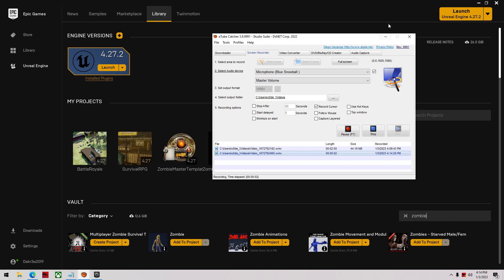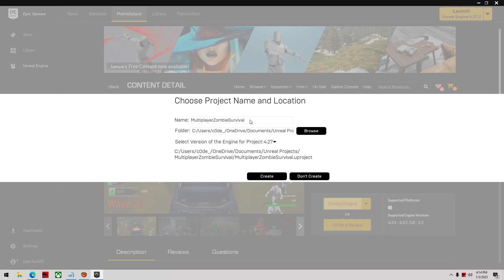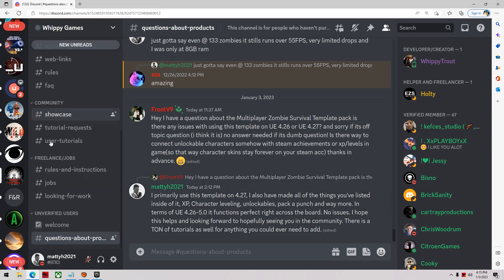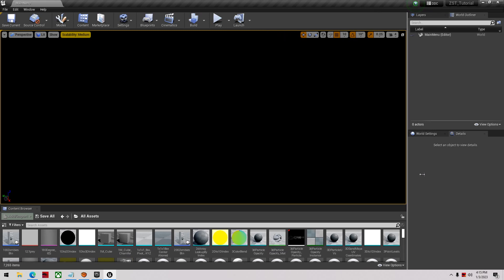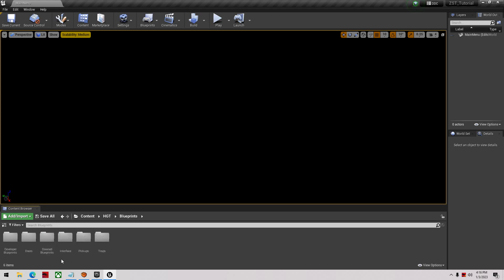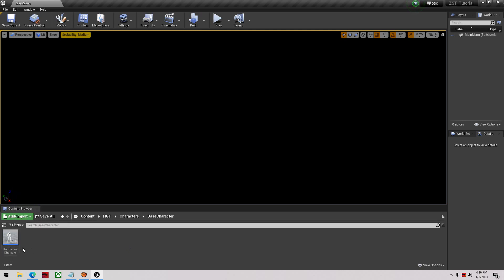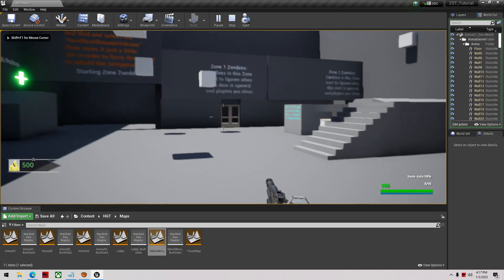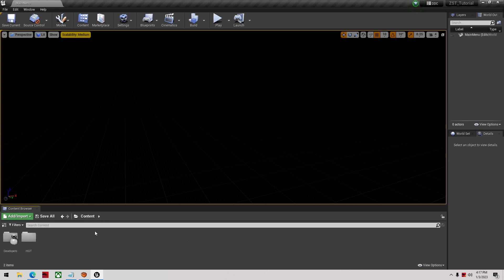01-Zombie Survival Template COMPLETE Tutorial Series 01 - Introduction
Zombie Survival Template COMPLETE tutorial Series 01- Introduction

This will be a complete tutorial series on the Unreal Engine Zombie Survival Template START to FINISH. Everything you will need to know to modify and create your very own zombie survival game!